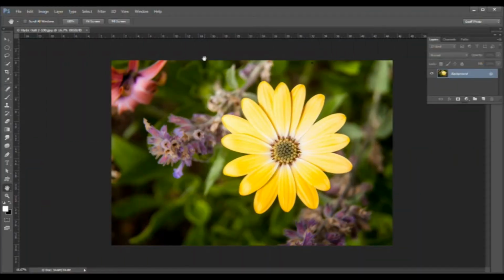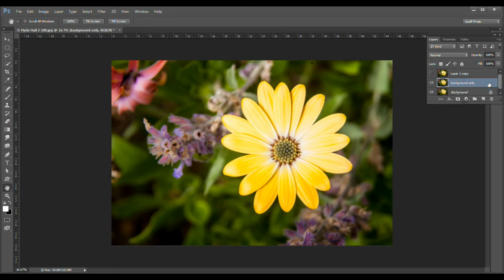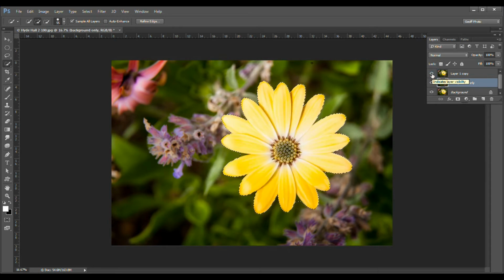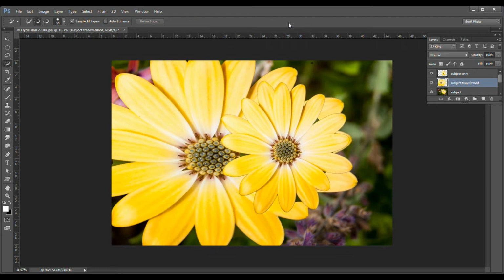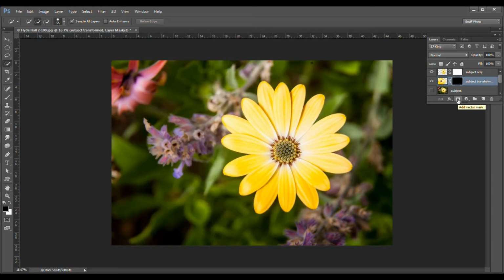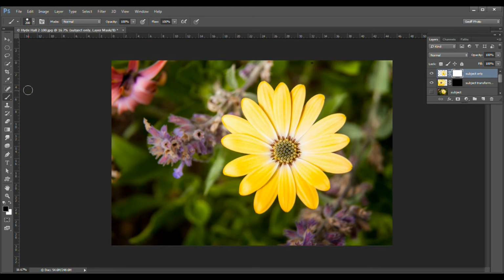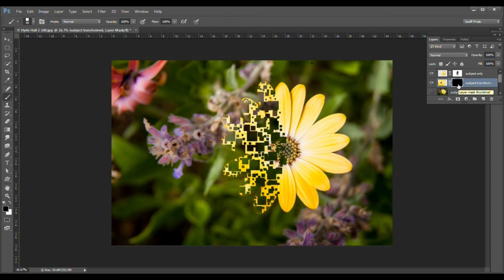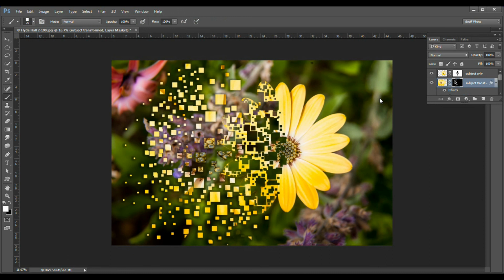Photoshop Tutorial: How to Create a Pixel Dispersion Effect in Photoshop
Photoshop Tutorial: How to create a pixel dispersion effect in Adobe Photoshop.

Professional Photographer & Adobe Certified Lightroom & Photoshop Expert Geoff Cable of the GC2 Photo Club demonstrates the use of layers, selections, brushes and layer masks to create a pixel dispersion image effect for you, giving the image that extra punch.

In following this tutorial and learning how you can use the pixel dispersion effect on your own images, you will also be learning how to use layers, layer visibility, layer masks, changes brush tools and other tools.

This tutorial assumes you are aware of how to make selections in Photoshop, if you are unsure please see our other videos on using selections tools.

Follow the tutorial and try it out on some of your own images, remembering to work on copies - always keep the originals safe. Be adventurous and use extreme and mild adjustments in brush sizes and see how the pixel dispersion effect can positively effect your images.

It's amazing how many photographers we've met that only know the basic tools, processes and add-ons available for Adobe Photoshop. If you only know a small part of the software package you're using then you are not utilizing your investment to its maximum potential.

Here at GC2 Photo Club we like to introduce you to the little tips, tricks and workarounds that help you make the most from your Lightroom and Photoshop software, giving you the tools to make informed decisions regarding your post-shoot workflow.